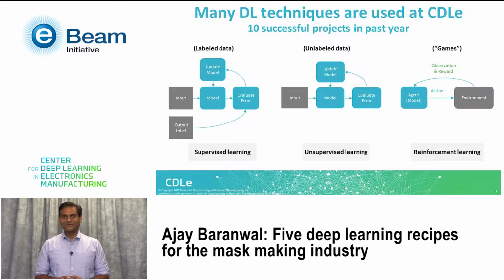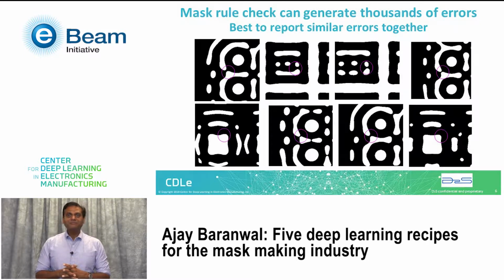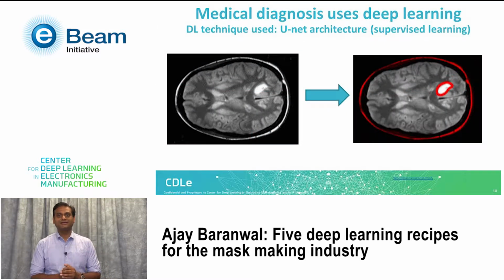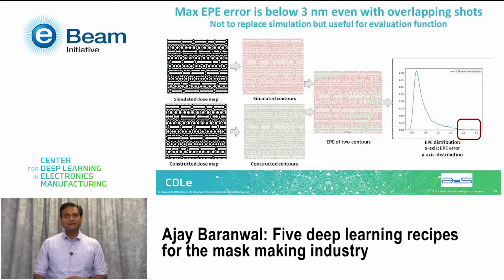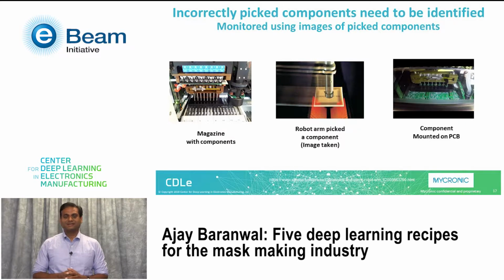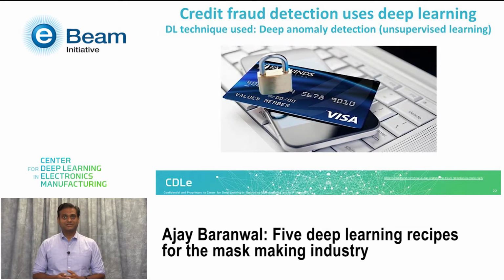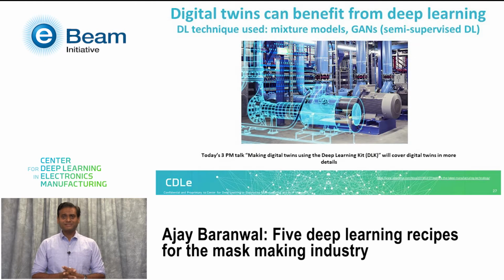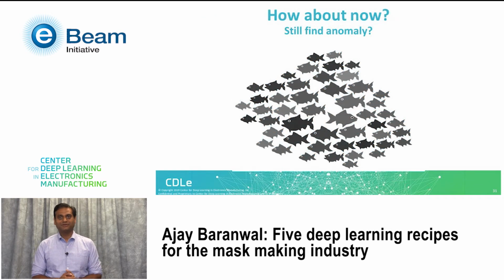Tech Talk – Ajay Baranwal, CDLe, Autumn Edition 2019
In our second Tech Talk, Ajay Baranwal of the Center for Deep Learning in Electronics Manufacturing (CDLe) describes five deep learning recipes designed to tackle some of the most difficult challenges facing the mask making industry.